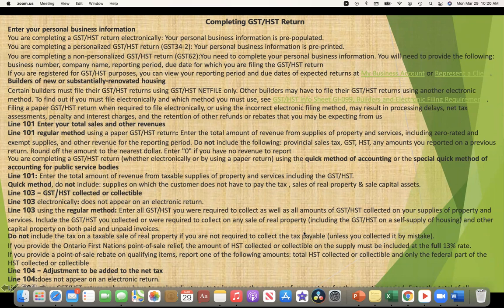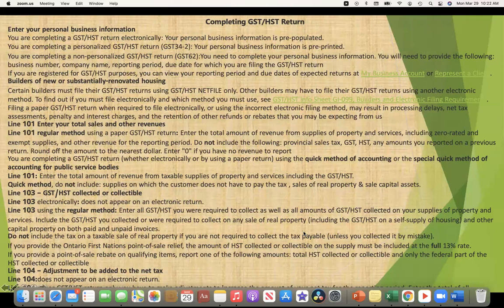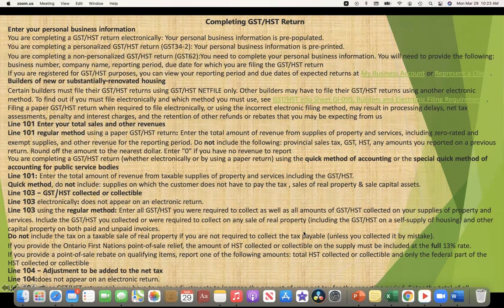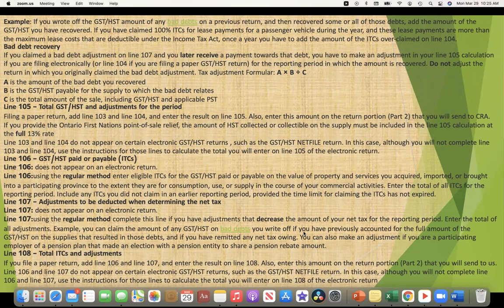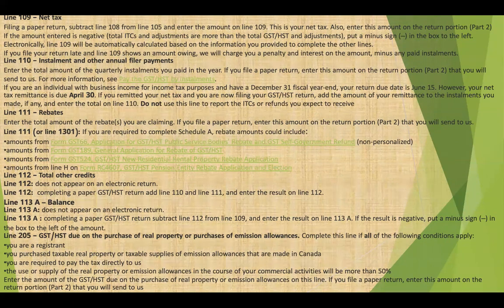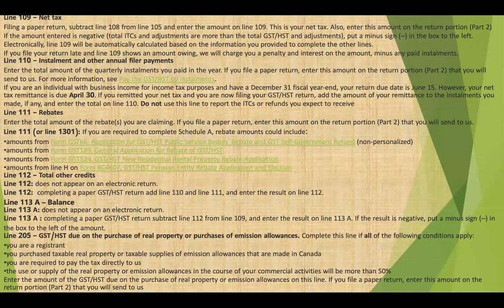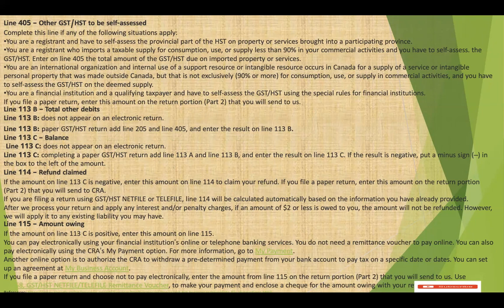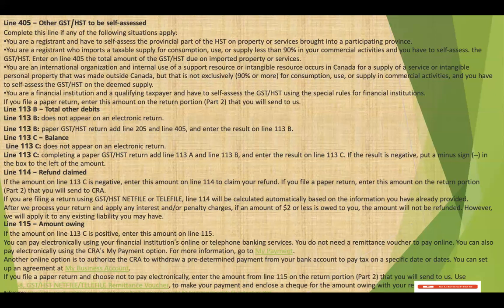Canada Income Taxes #12 GST/HST